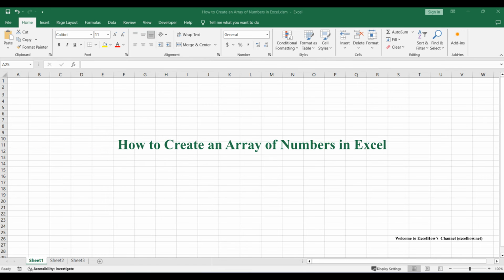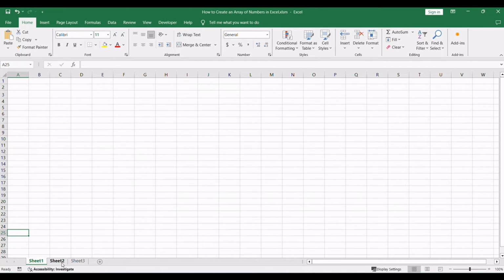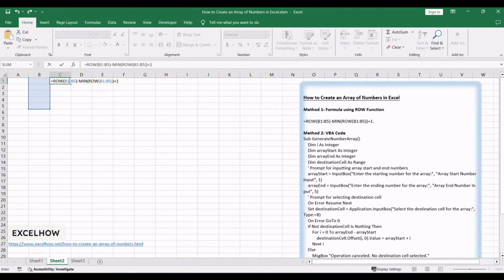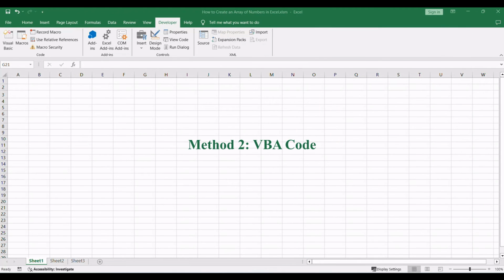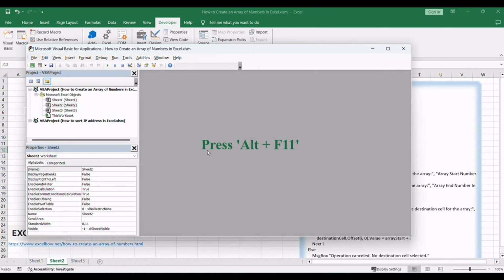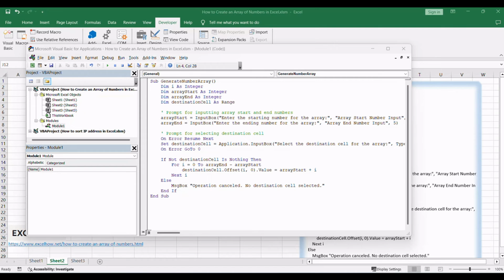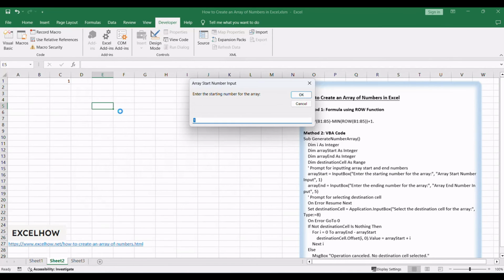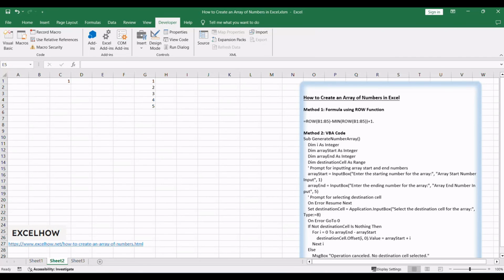How to Create an Array of Numbers in Excel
You can read more about it here: You can read more about it

This Excel video tutorial focusing on the creation of an array of numbers. In this session, we'll explore two distinct methods - a formula-based approach utilizing the ROW function and a VBA code.

Time Stamps
00:00:14 Method 1: Formula using ROW Function
00:00:55 Method 2: VBA Code